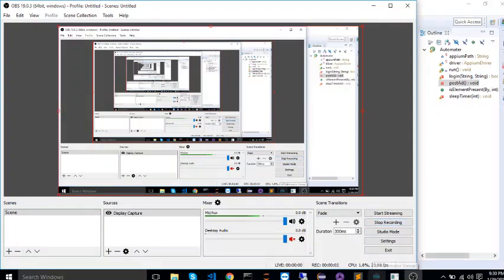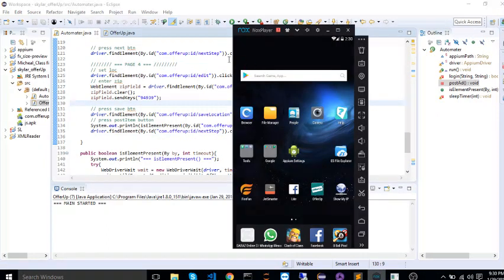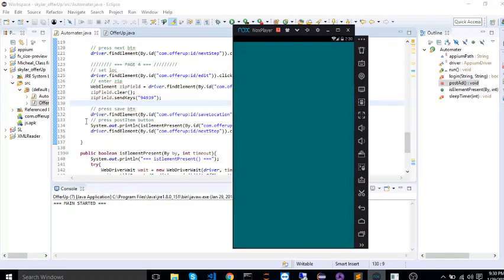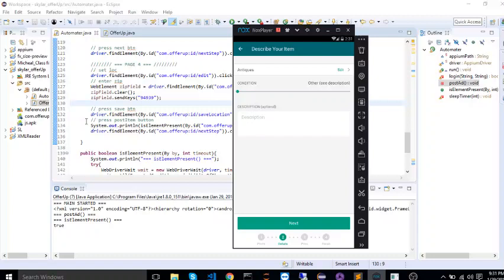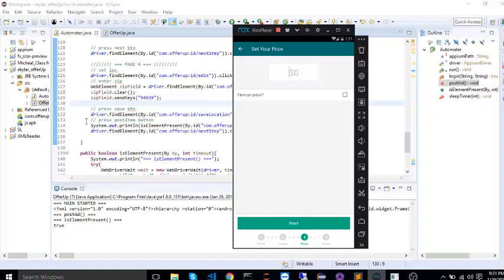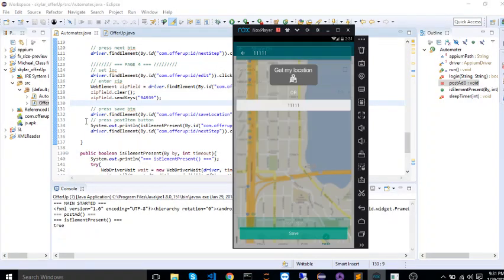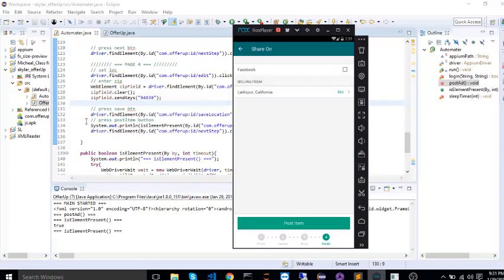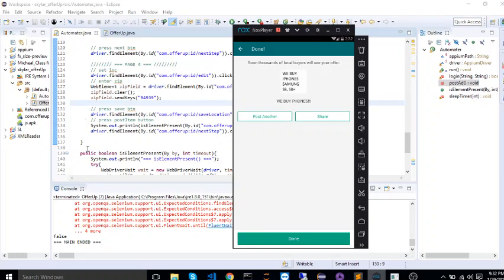OFFER-UP BOT / LETGO Bot for Posting Multiple Ads from Multiple Accounts - Android Bot / Automation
The OfferUp bot use multiple accounts to post multiple ads using your own PHONE or an Emulator.
Get trial version and only buy full version if you are completely satisfy.
NOTE: Customized bot can also be developed for other Android Apps according to your requirements.